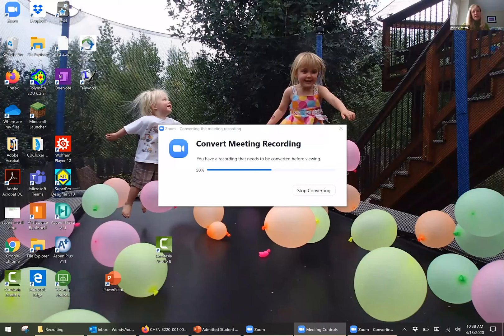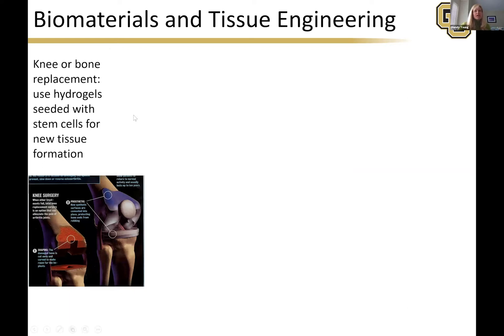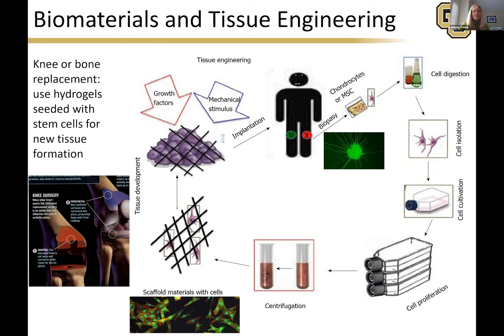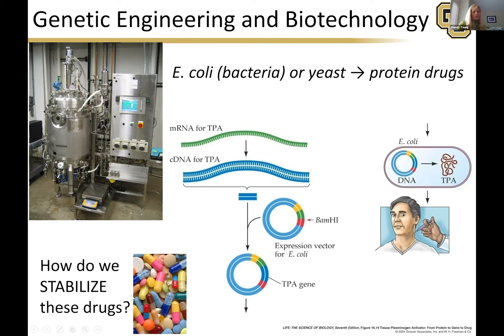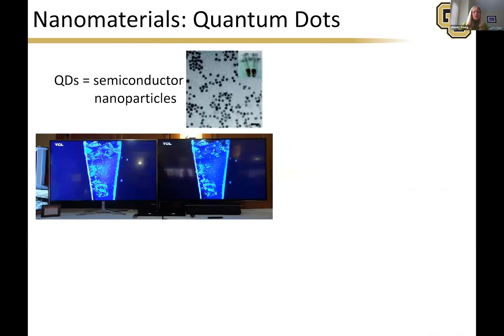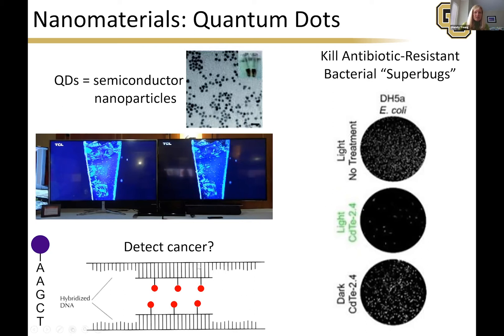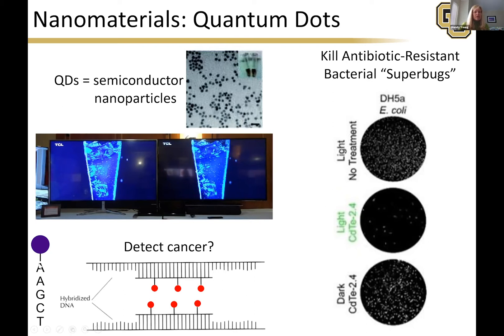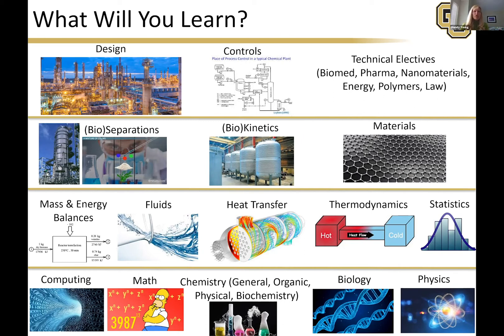CU Boulder Chemical & Biological Engineering Major Overview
Details CU Boulder's Chemical and Biological Engineering major and answers some common questions about what the major can offer to students.